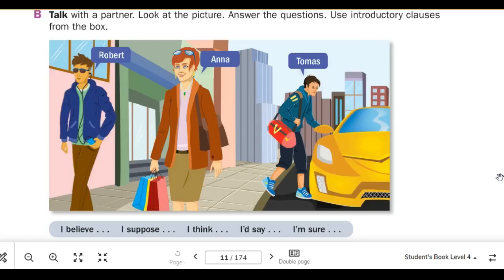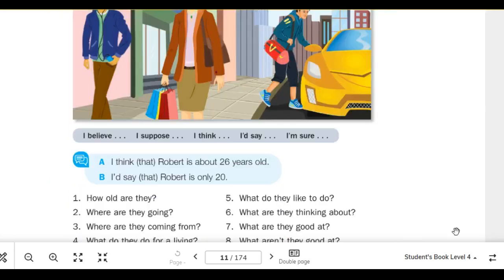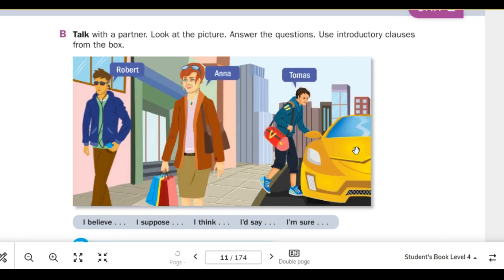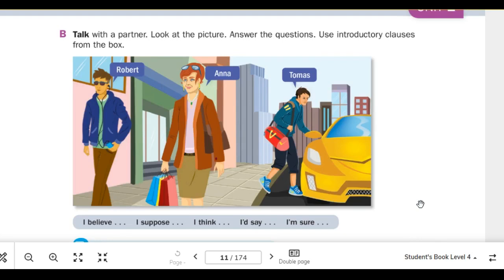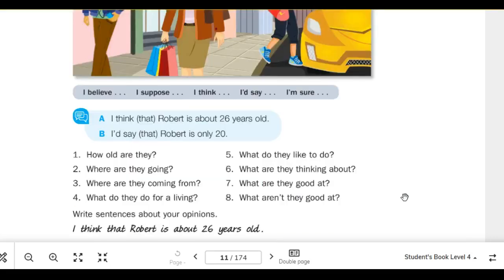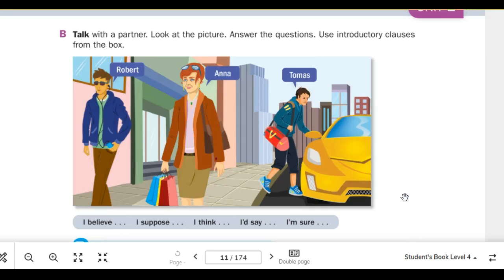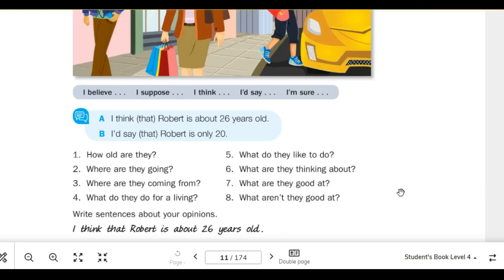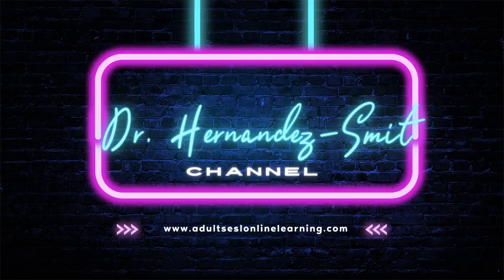Introductory clauses Ventures Level 4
Sign up for ESL classes or English Language Arts and Reading Classes.